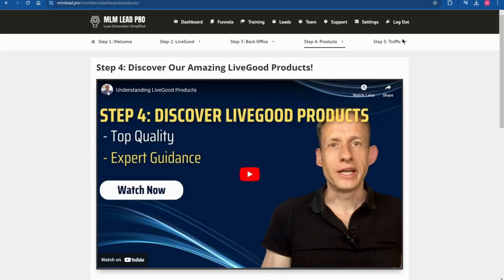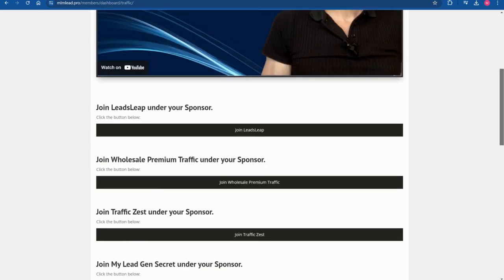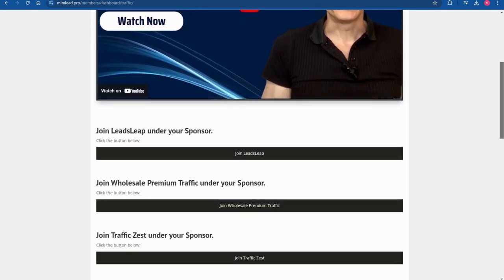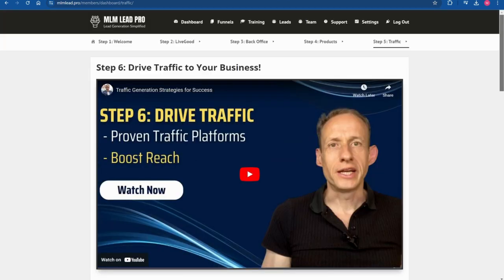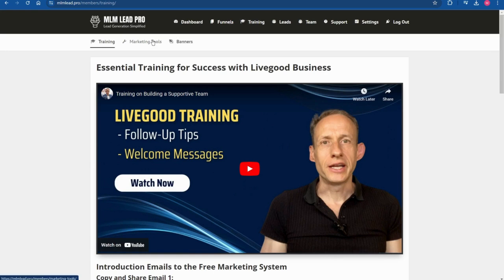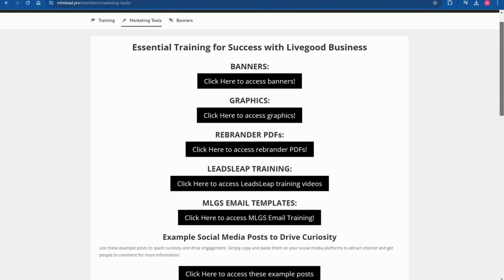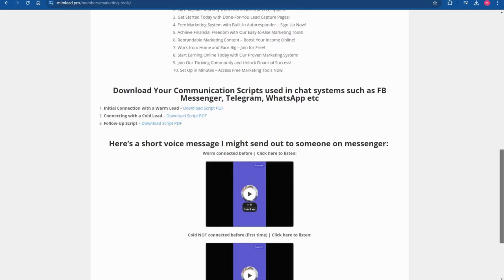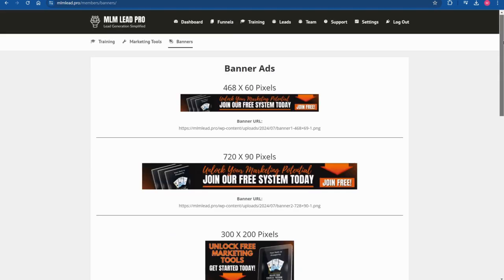MLM Lead Pro: An Awesome New Done-For-You Marketing System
MLM Lead Pro is an awesome new system designed to help you grow your online business by providing you with all the tools needed for success! This includes:
- A done-for-you system;
- Marketing tools - swipes, banners, etc.
- High quality Autopilot traffic solutions
- Awesome training!

It is becoming more and more important to ensure that you are providing your potential customers with value (e.g. training,  free systems etc.) before sharing your offer with them. There are so many business opportunities out there at the moment, that the only way you will be able to stand out is by providing upfront value and showing them how you will be able to help them to build their business using the systems and tools you provide. MLM Lead Pro is an awesome tool that will allow you to do just that!